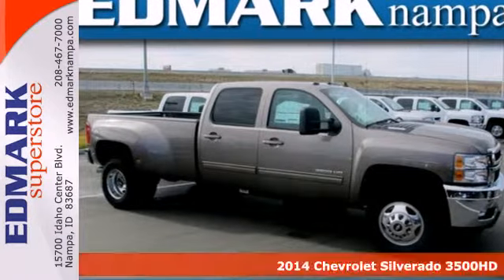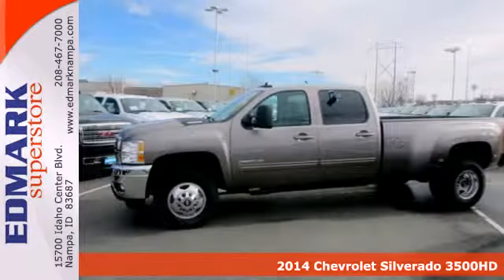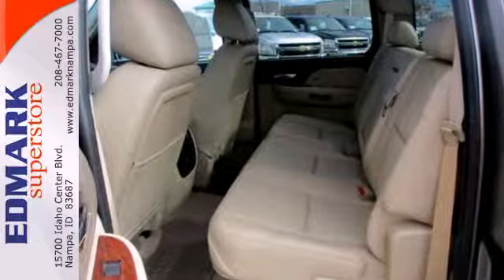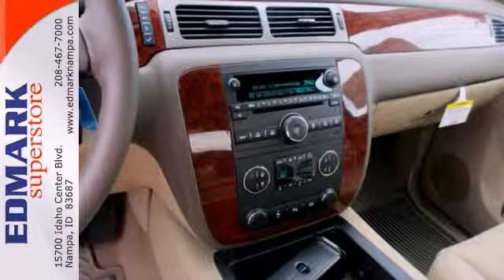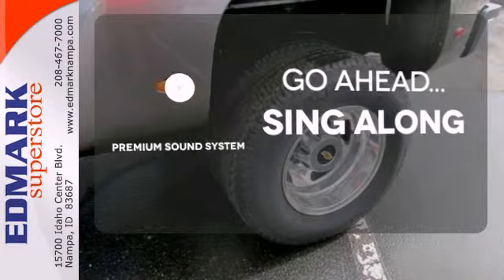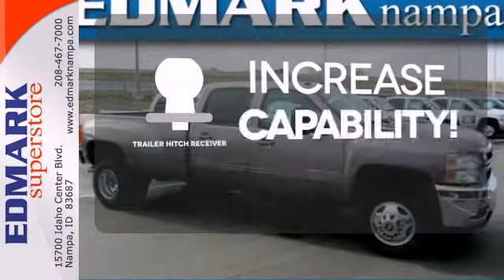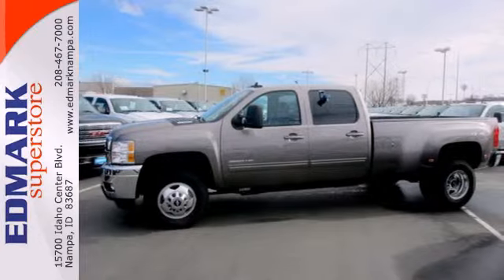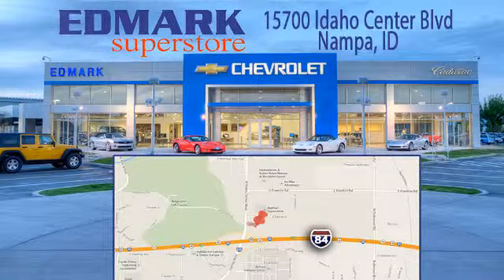2014 Chevrolet Silverado 3500HD BoiseID Nampa, ID #140191 - SOLD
Year: 2014
Make: Chevrolet
Model: Silverado 3500HD
Trim: LTZ
Engine: 8 Cyl - 6.6L
Transmission: Automatic
Color: Mocha Steel Metallic
Interior: LIGHT CASHMERE
Stock #: 140191
OEM Certified: T.

Address:
15700 Idaho Center Blvd